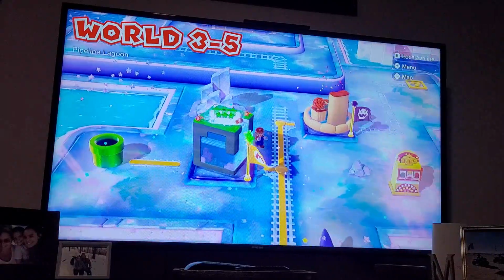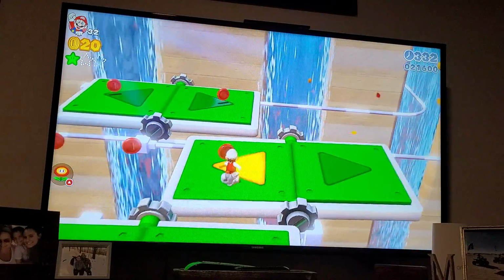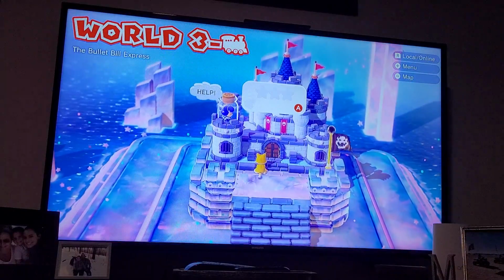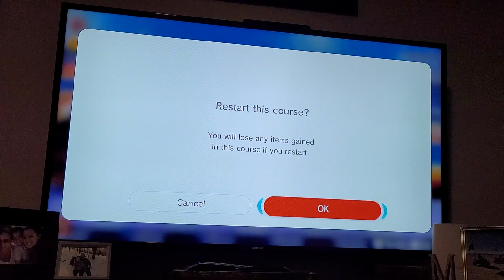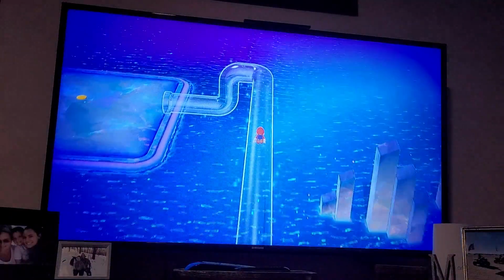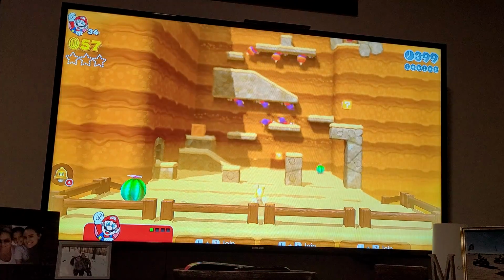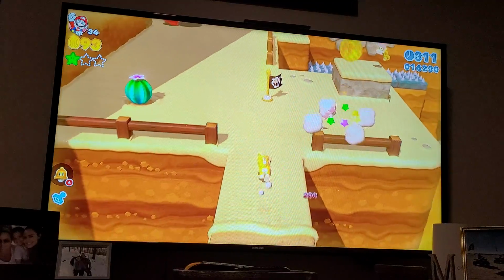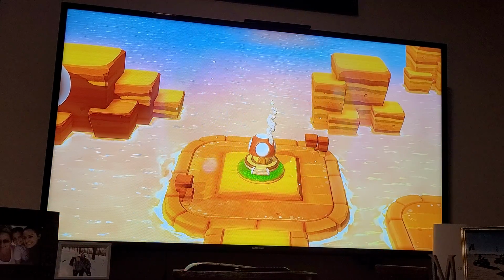super mario 3d world part 3 pom pom